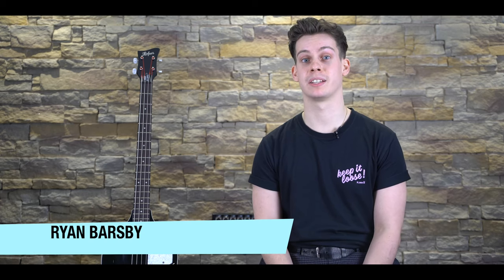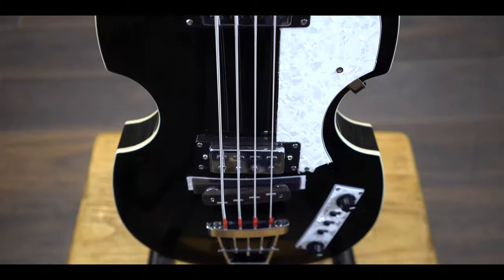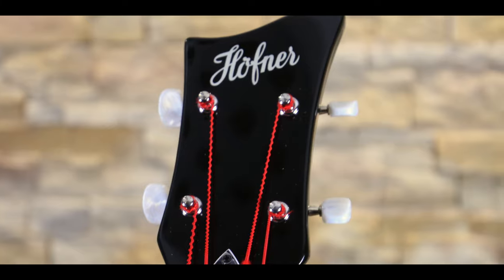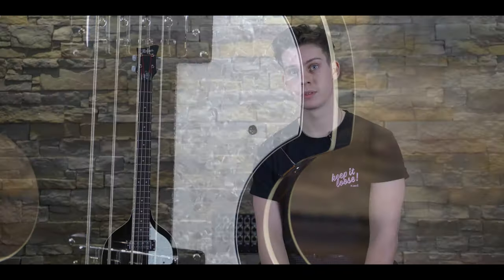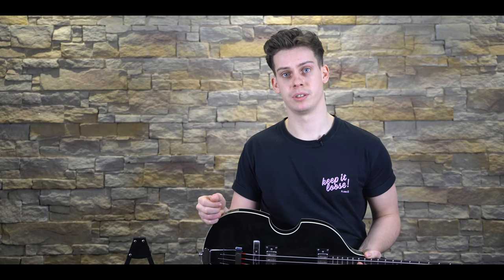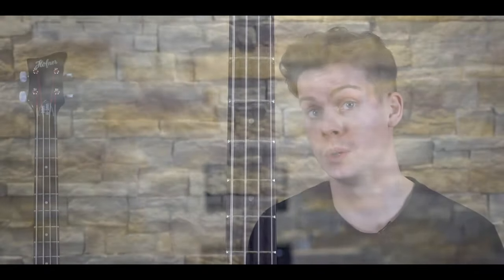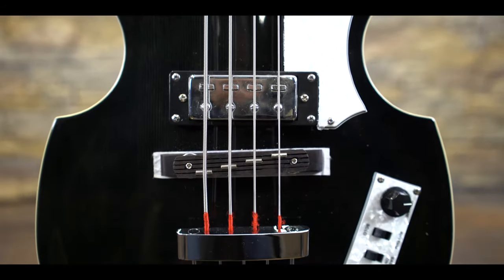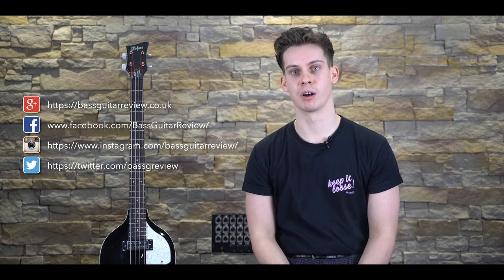Hofner Ignition Violin Bass Review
BGR checks out the Hofner Ignition Violin Bass. How will this modern Chinese adaptation compare to its iconic predecessor? Check out the video to hear what we thought.